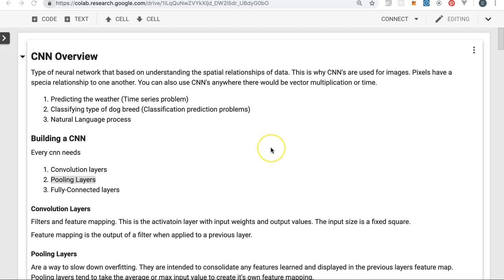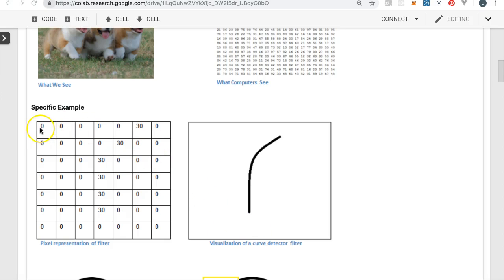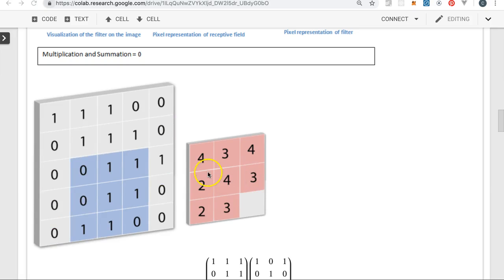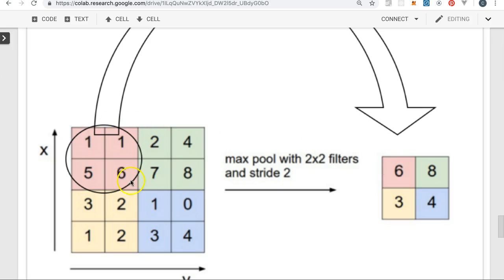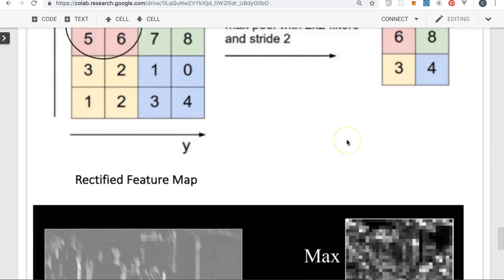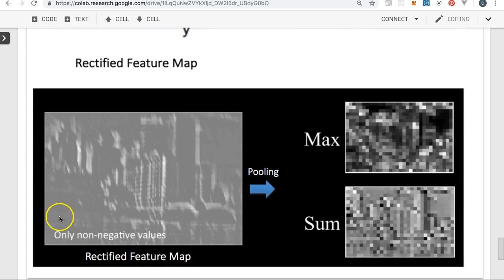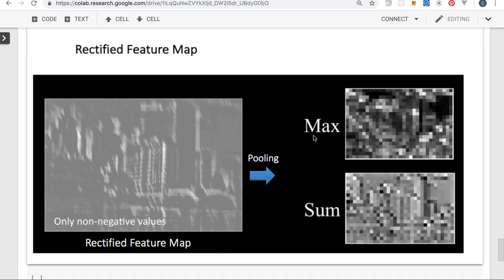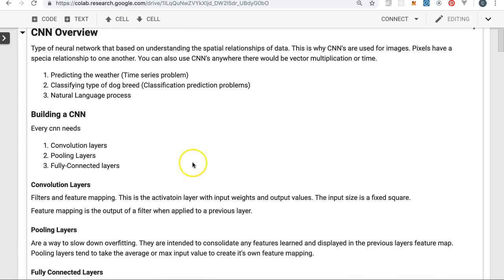Pooling Layers Explained - Introduction to Convolutional Neural Networks CNNs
This is a short video covering the overall pooling layer in CNNs.